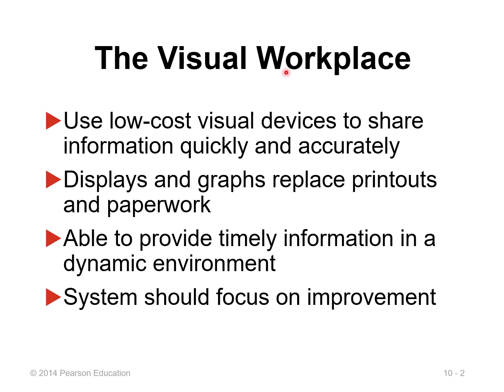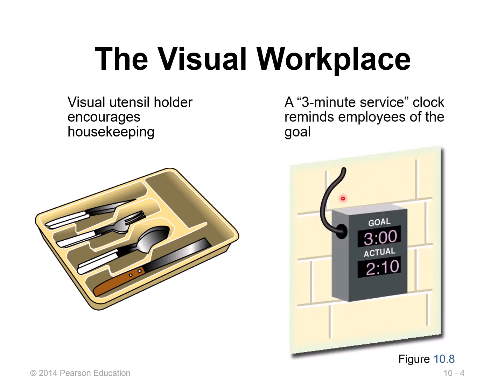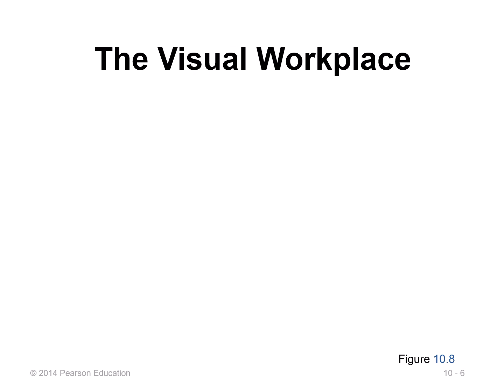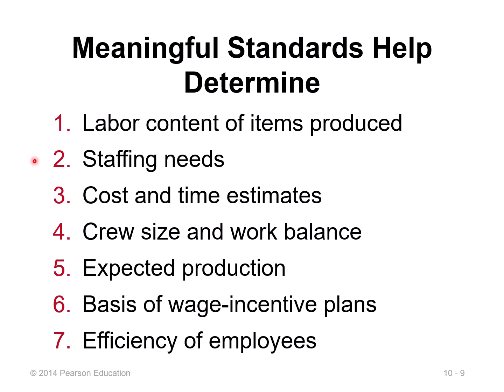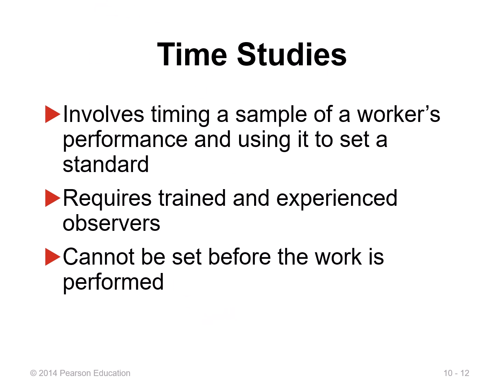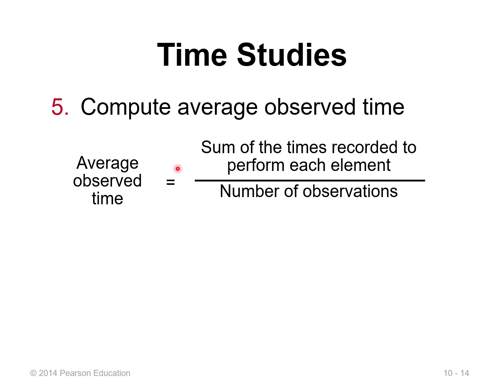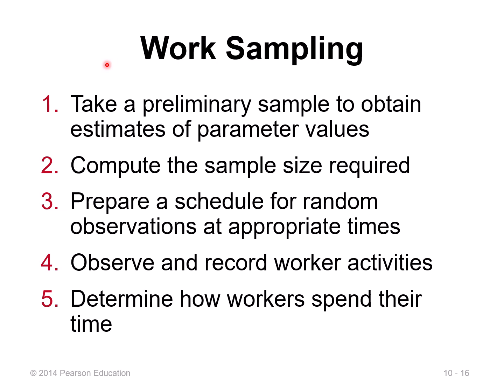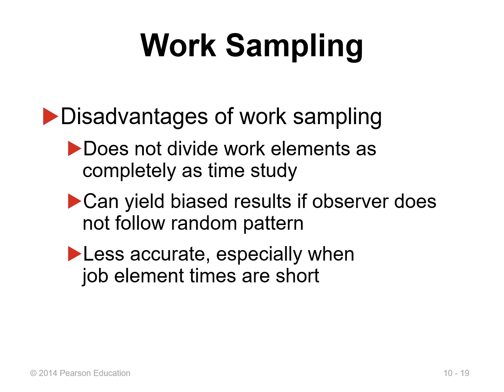April 24, 2025